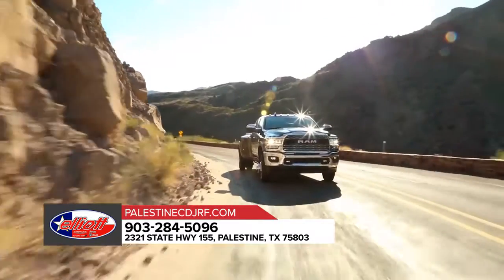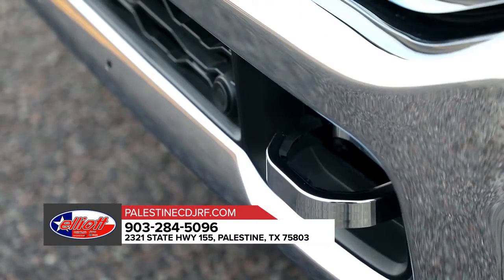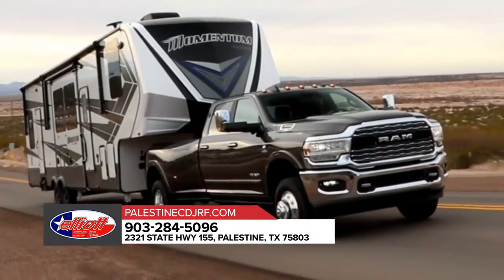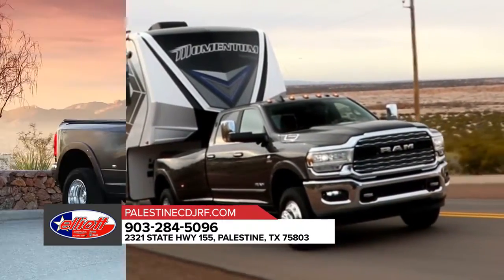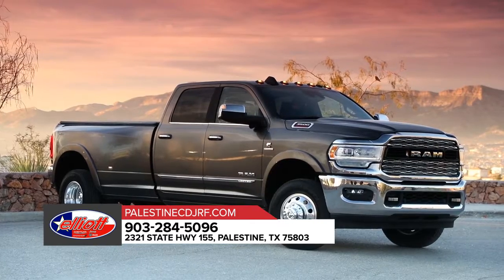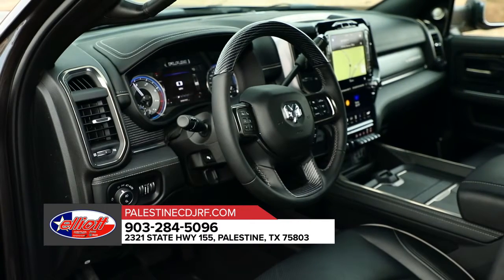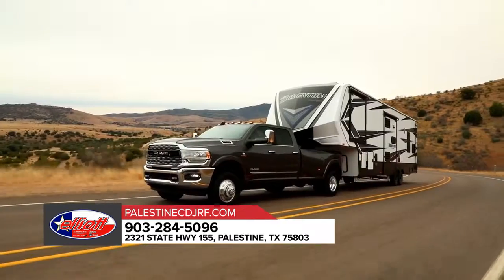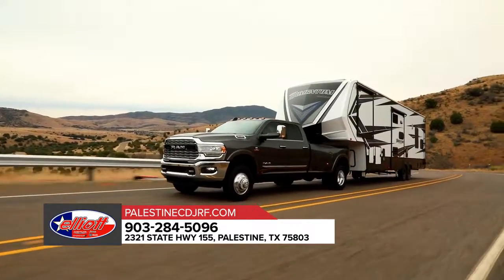2019 Ram 3500 Athens TX | Ram 3500 dealership TX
2019 Ram 3500

For returning or new customers, we supply you with the excellence and efficiency in service you require for purchasing a new or pre-owned Ram. Our new and pre-owned inventories hold a wide assortment of Ram's to suit every taste and need. Give us a chance to provide you with the excellence and efficiency you deserve. The wonderful folks at Elliott Chrysler, Dodge, Jeep, Ram in Palestine are experts in all things Ram related and are capable of doing whatever needs to be done to get you in a new Ram today. Take the trip over from Kilgore  TX to Elliott Chrysler, Dodge, Jeep, Ram in Palestine today and see why they are the matchless Ram dealer in the area!